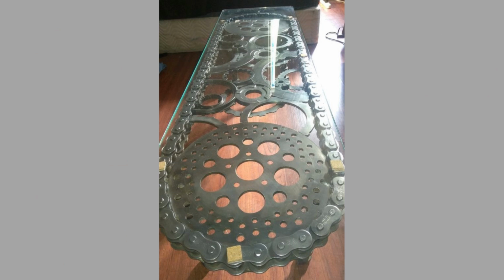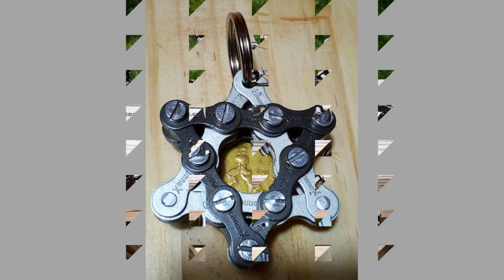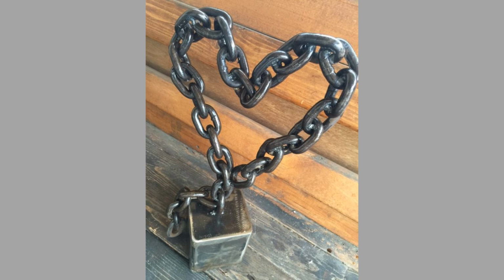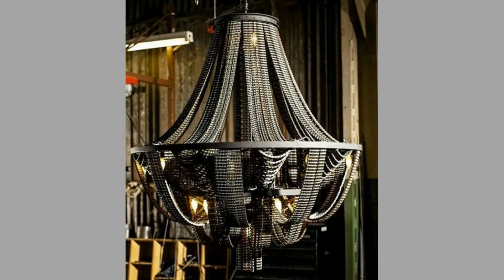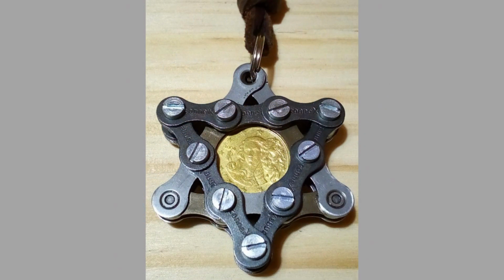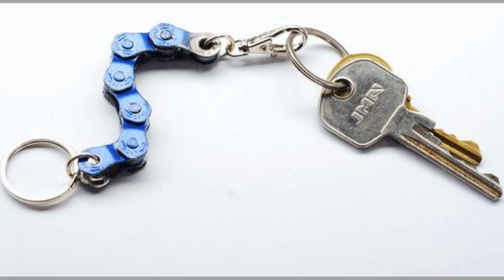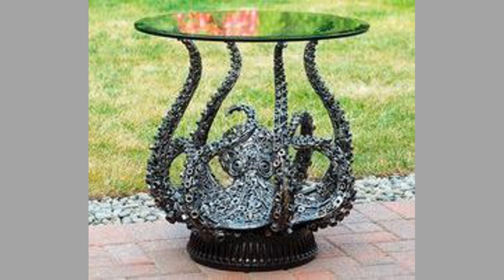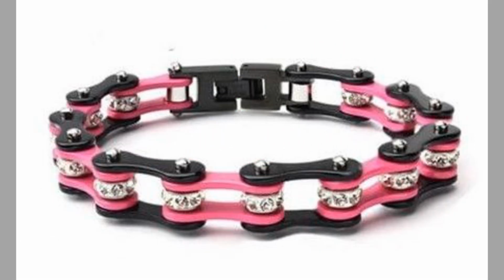Scrap metal furniture and décor ideas using chain /scrap metal art ideas /metal art using chain idea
Today we have brought to you Scrap metal furniture and décor ideas using chain for your inspiration. You can use these ideas to try to make your own pieces at home. Watch the video until the end to never miss a thing and choose an inspiring design for your next project. You can even turn these ideas in to a lucrative small scale manufacturing business with small initial investment on basic tools and materials.
If you are new to the channel and if you like what you see, please consider subscribing to the channel and smash the notification bell so that you will be the first one to be notified when we upload new videos.

scrap metal art is a new trend getting popularity due to the green movement. scrap metal includes all metal pieces left around from previous projects. there are diverse scrap metal art ideas you can choose from. metal art could be made for decorative purposes or for use, or both. metal art ideas could be inspired from our everyday life. scrap metal art designs generate more revenue than selling the raw scrap metal to scrap collectors. metal wall decor ideas could serve as the center point in your decor trend and chain furniture and decor ideas are no exception. There are numerous metal furniture ideas you can make using scrap metal. You can find several metal art sculptures in parks, schools and private residences these days more than ever. scrap metal furniture ideas are cost effective methods of getting strong furniture as compared to using raw metal pieces.

scrap metal art and scrap metal art ideas are new trends. metal art could be made from welded metal. welding projects in general and beginner welding projects in particular include several projects which you can tackle at home. Welding projects for beginners is a wide area of interest for many diy enthusiasts. Welding project ideas range from simple decorative items to massive useful ones. Welding is an act of joining two metals. There are several diy welding projects online for the novice welder to choose from. Welding projects ideas could simple or complex. As a general rule beginner welding project ideas should be fun beginner welding projects which teach the art and tricks of welding for beginners. Welding art projects for beginners could be created from readily available materials. There are several types of welding. The commonly used ones include arc welding, gas welding ,mig welding, tig welding and others depending on where you are and what your budget limits are. For beginner welding enthusiasts, there are some items which are  welding projects to make money from. The used or scrap materials lying in your backyard or workshop are great items for improving your welding skills. rebar welding projects are the best examples for this.